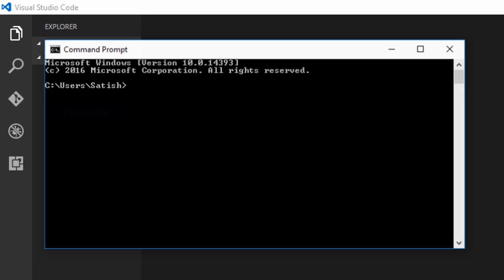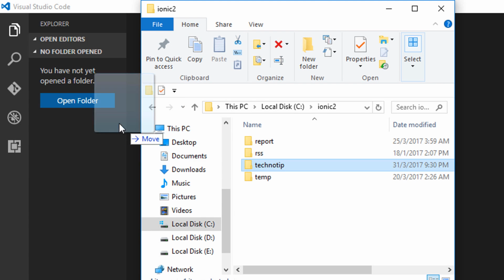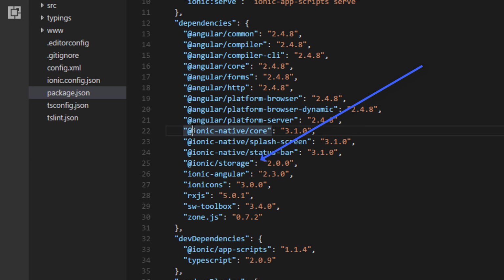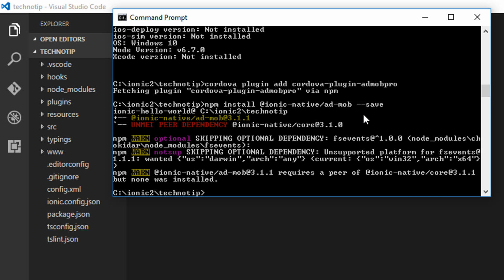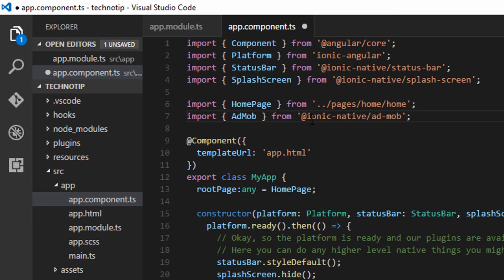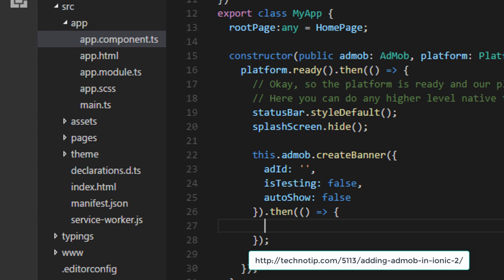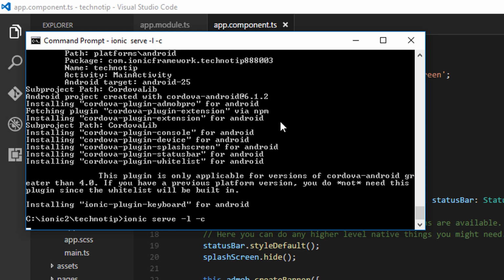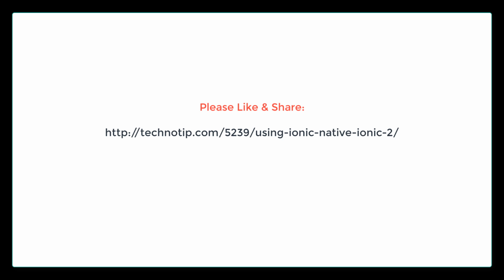Using 'Ionic Native' In Ionic 2 Applications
Today lets learn about an important project which helps us use 130+ native mobile SDK features in our Ionic application through simple JavaScript interfaces – Ionic Native.

Trouble Shoot Information In Above Video
1. If you’re getting ‘plugin not found‘ error. OR Cannot find module “@ionic-native/ “ errors, then follow below commands to fix it.